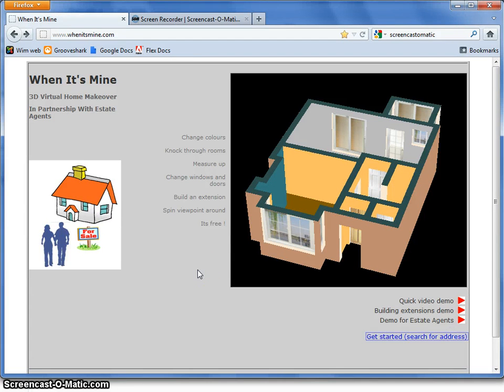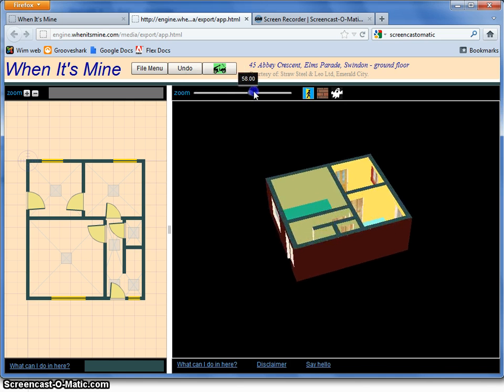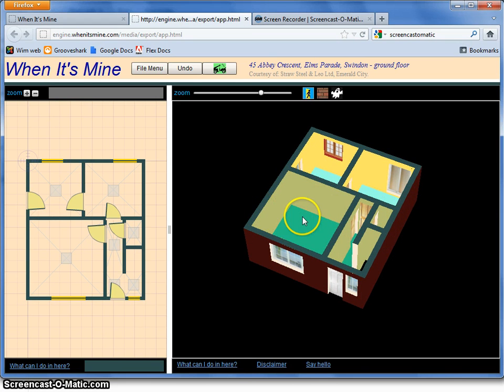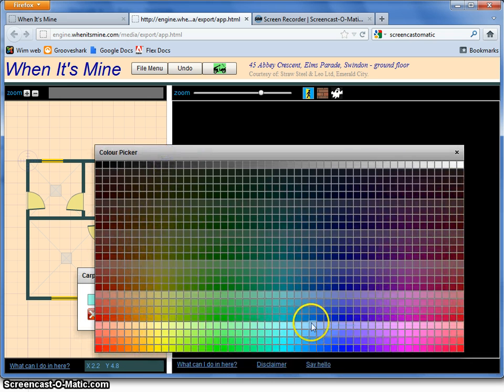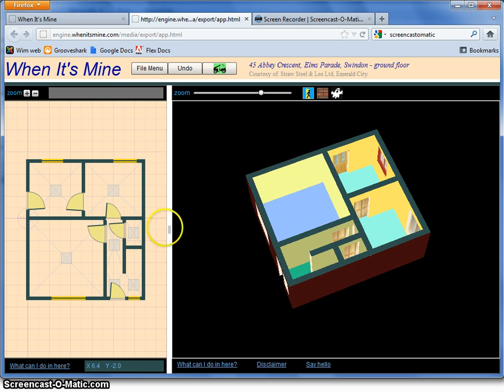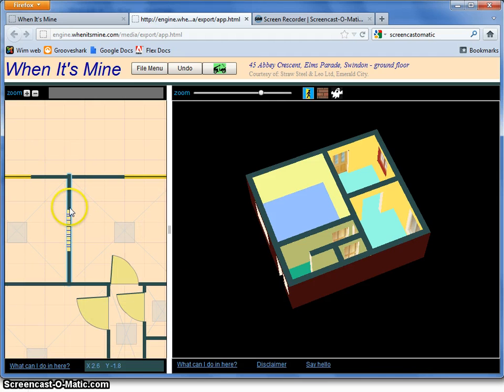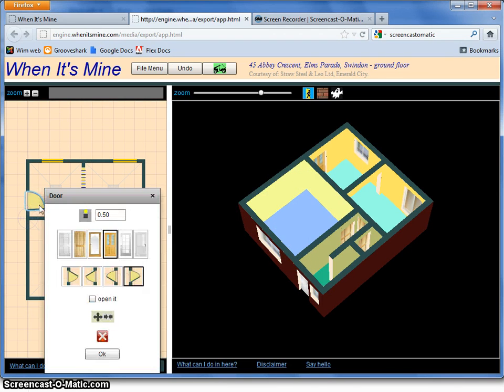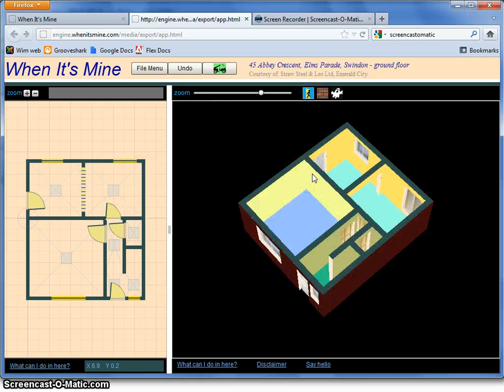Radar App Company - demo App (Flex 3D Web App)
We are the Radar App Company.